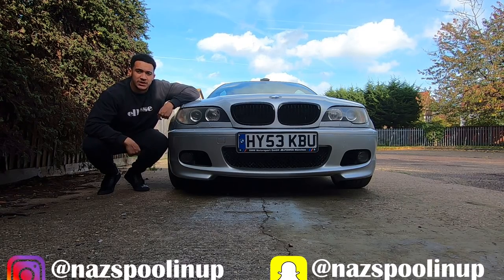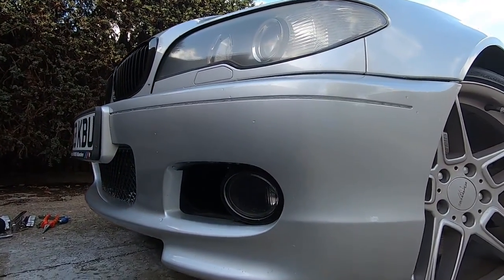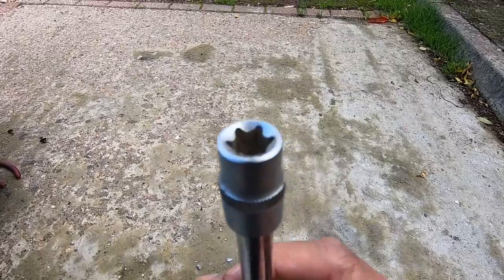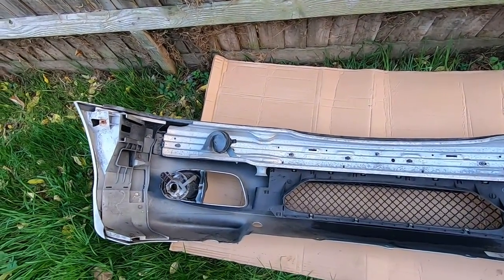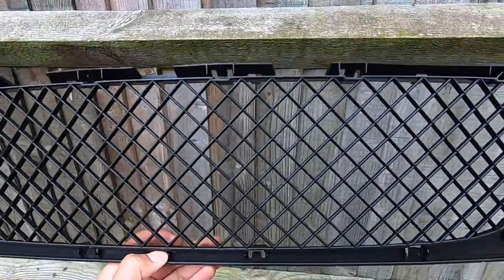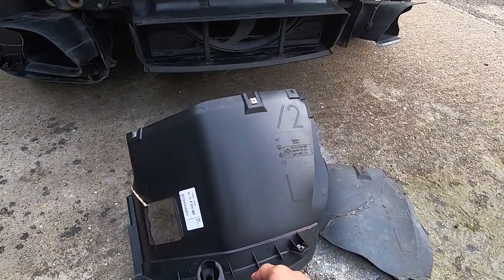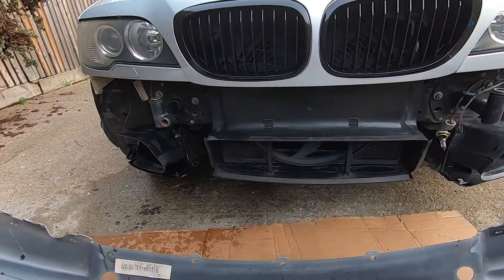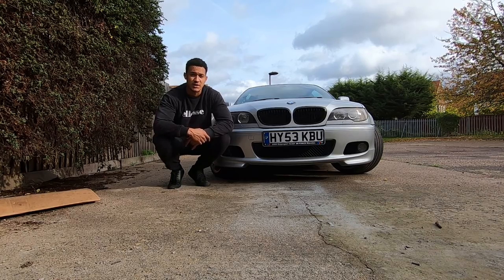BMW E46 BUMPER GRILLE AND INNER WHEEL ARCH REPLACEMENT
Hello and Welcome to the SPOOLIN UP channel : )

In this video I give the BMW E46 330CI some much needed TLC, replacing both the lower bumper grille and part of the inner wheel arch.

I had been meaning to change the bumper grille for a long time so I am happy I finally got around to exchanging it.

I also repaired the bumper inner mounting bracket, using a epoxy resin to bond it back together.

I never knew the inner wheel arch was so badly damaged, I knew part of it was broken from when I looked underneath the car a long time ago but I never knew the extent of the damage. I am unsure what caused it but it has been like this since before I purchased the car.

I'm very happy because the front bumper now is a lot better than it has ever been during my ownership. All parts used being genuine BMW OEM stock.